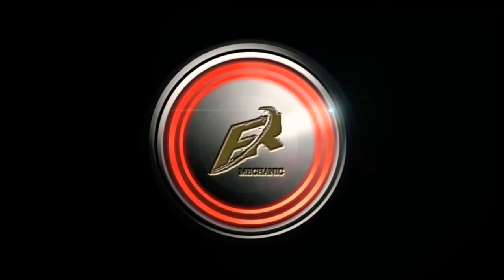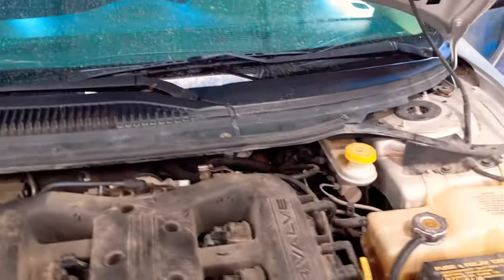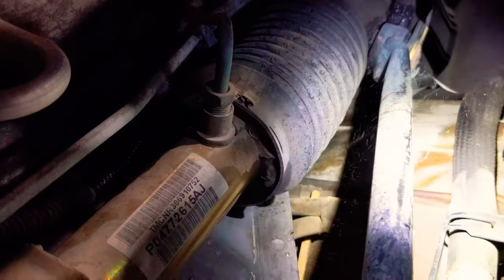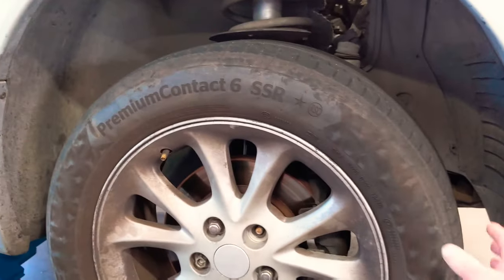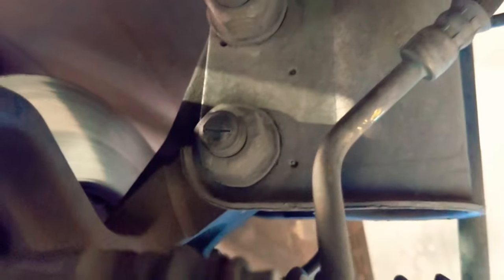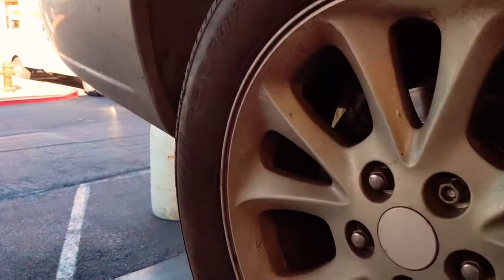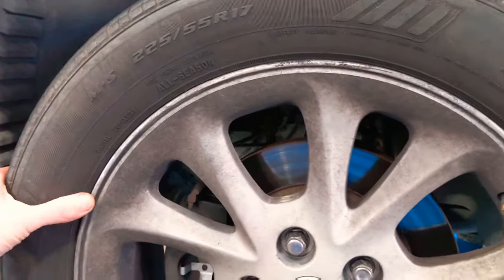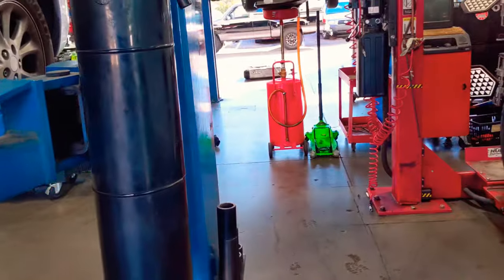Most Unsafe Car Ever in Shop "3 Worst"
In this video, I'm going to show you the most unsafe car that has ever been in the shop. Three worst problems I have ever seen

There were multiple serious issues with this car both the inner tie rods were completely blown.

Both wheel bearings were bad The wheels were about to fall off this vehicle.

The rear brakes were installed improperly and worst of all this vehicle had a massive fuel leak that could potentially cause a fire.